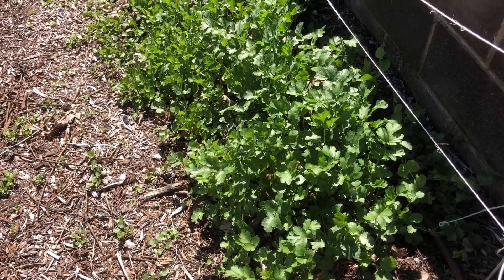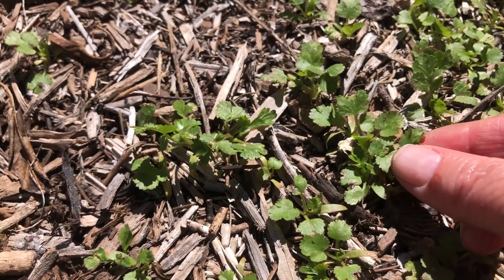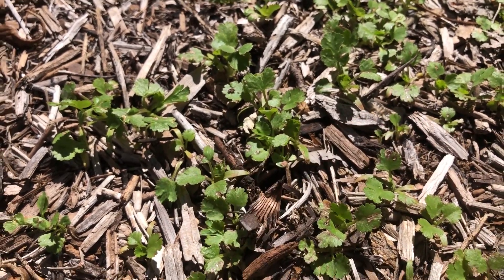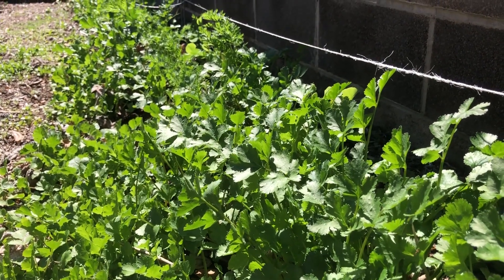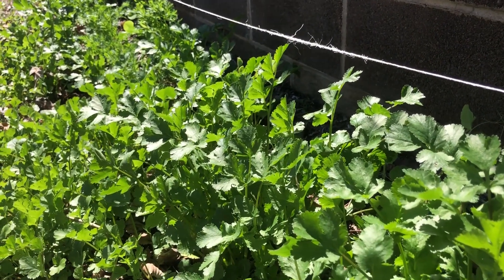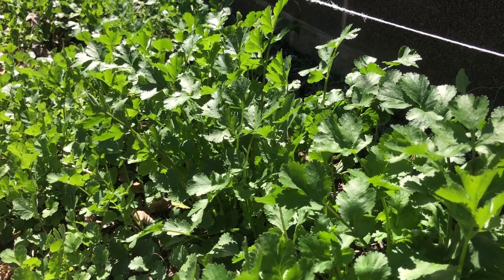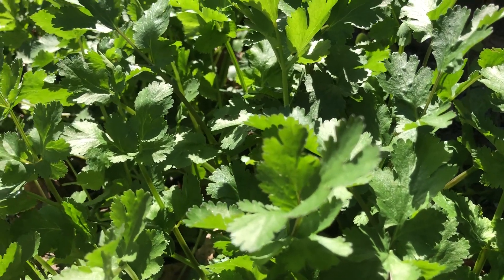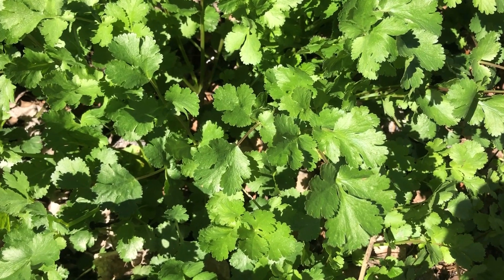Slow Bolt Cilantro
Cilantro has been growing abundantly in our Southwest Desert garden (US Hardiness Zone 8b) all fall and winter long.

Having let many plants from our last crop go to seed, we had cilantro pop up in many garden beds and even the pathways.

We will continue to enjoy fresh eating. However, it is time to start thinking about preserving it, so we can enjoy it in the off season.

Not shown in this video: our process for storing cilantro is to blend it up with olive oil and freeze it in small containers. Little frozen cilantro bricks can be added to soups, beans, and taco night, at times when there is no cilantro in the garden anymore.

The variety I grow is SLOW BOLT CILANTRO. It does very well in our climate, particularly grown in the fall/winter garden.

Happy Gardening!